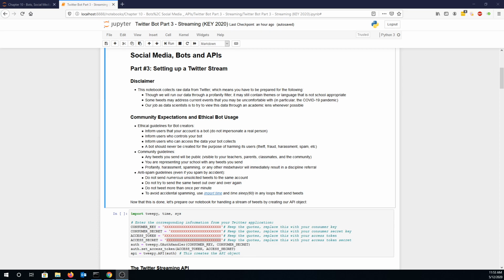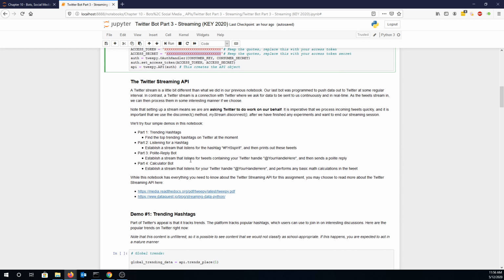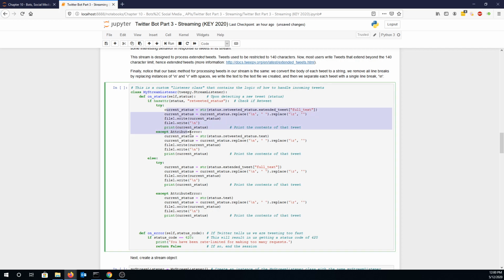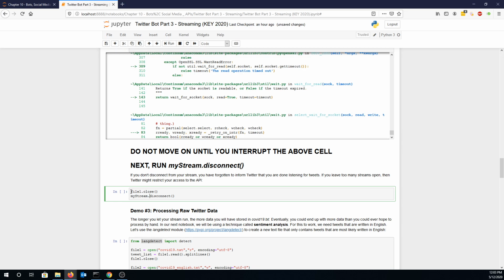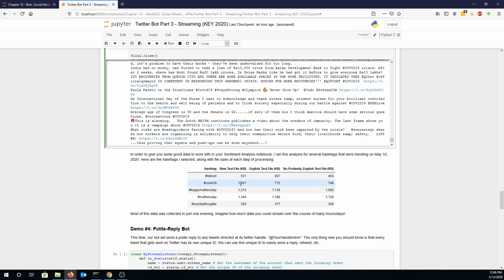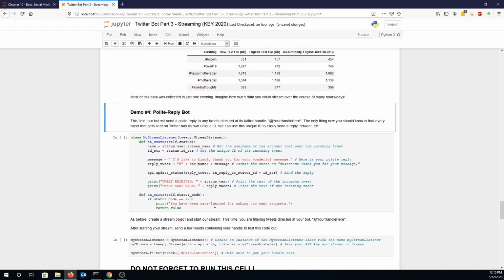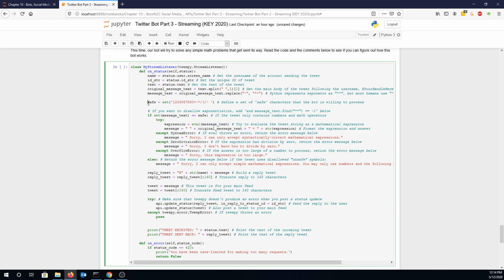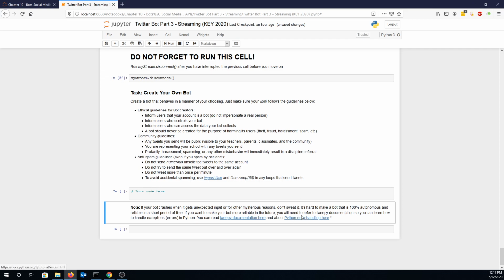Twitter API: Setting Up a Stream Listener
In this video, we use the Tweepy module in Python to interact with the Twitter API and set up a stream.

A Twitter stream is a connection with Twitter where we ask for data to be sent to us continuously and in real-time. As the tweets stream in, we can then process them in some interesting manner if we choose.

Note that setting up a stream means we are are asking Twitter to do work on our behalf. It is imperative that we process incoming tweets quickly, and it is important that we use the disconnect() method, myStream.disconnect(), after we have finished any experiments and want to end our streaming session.